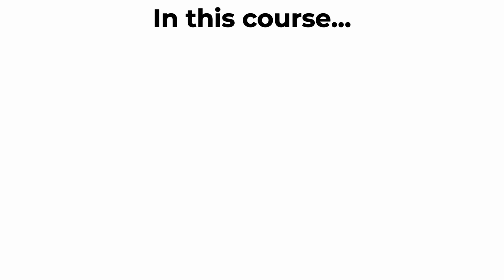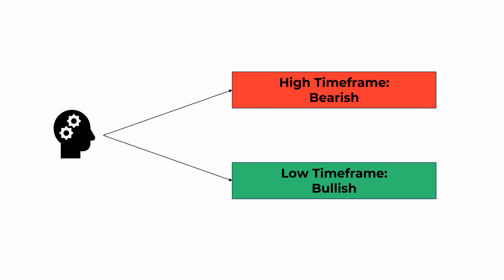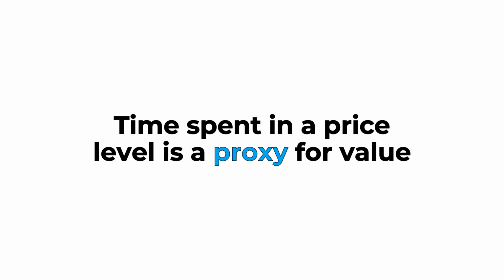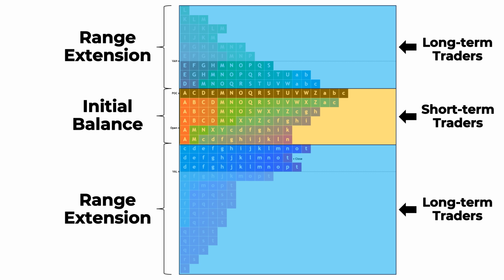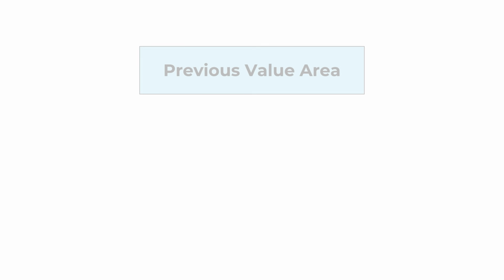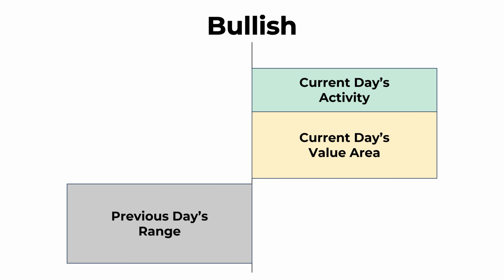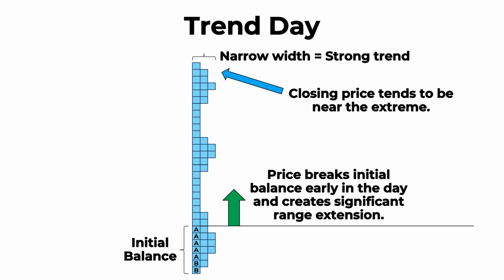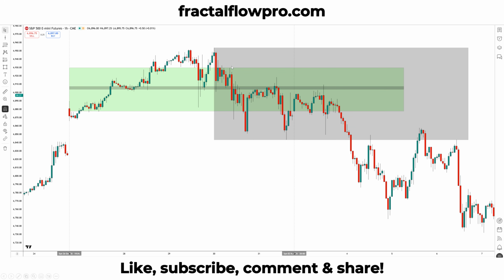Master the MARKET PROFILE in 30 Minutes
Master the Market Profile method in record time!

In this video, you'll learn all about the trading approach developed by Peter Steidlmayer to visualize the auction process. The Market Profile is a charting method that is capable of unveiling areas of fair and unfair value using time as a proxy. All the order flow tools there are nowadays came from this basic framework of analysis.

Chapters:

0:00 Introduction
0:50 Auction Market Theory
5:26 Market Profile
15:40 Trends
19:20 Profile Formations
22:00 Multitimeframe Analysis & Examples